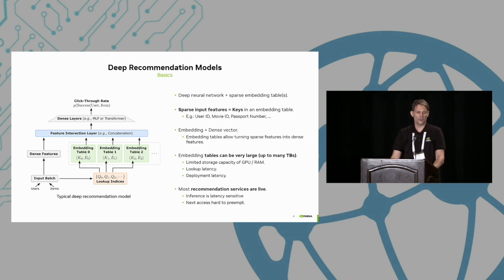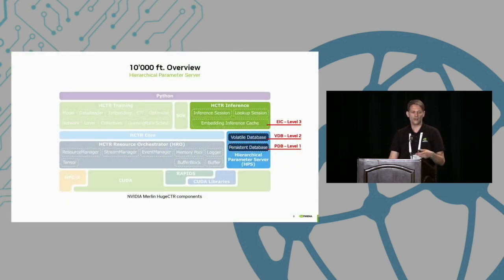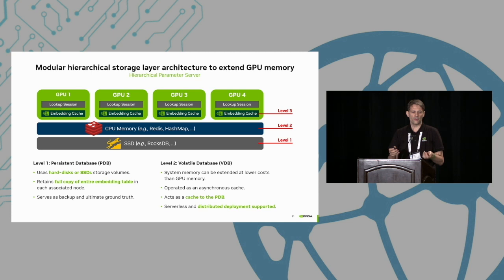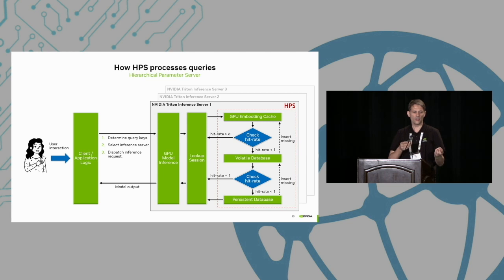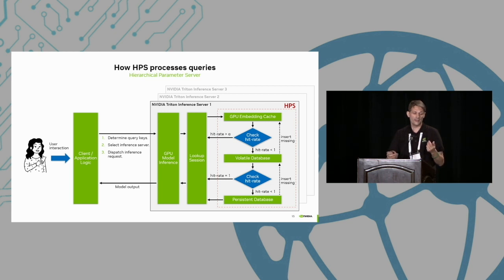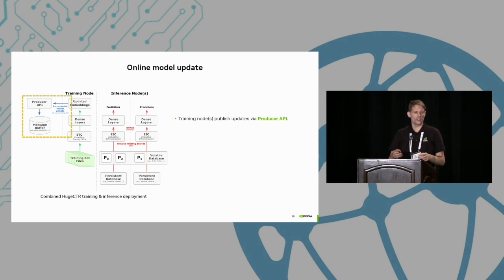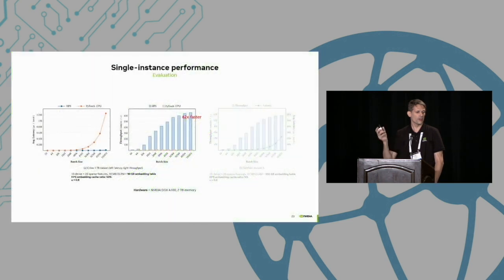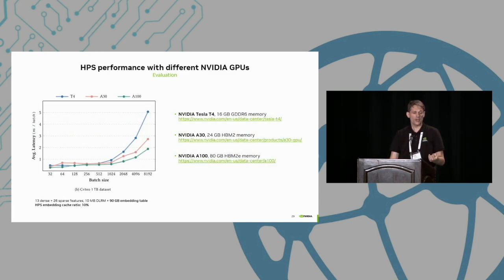Session 9: A GPU specialized Inference Parameter Server for Large Scale Deep Recommendation Models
RecSys 2022

Recommendation systems are of crucial importance for a variety of modern apps and web services, such as news feeds, social networks, e-commerce, search, etc. To achieve peak prediction accuracy, modern recommendation models combine deep learning with terabyte-scale embedding tables to obtain a fine-grained representation of the underlying data. Traditional inference serving architectures require deploying the whole model to standalone servers, which is infeasible at such massive scale.
In this paper, we provide insights into the intriguing and challenging inference domain of online recommendation systems. We propose the HugeCTR Hierarchical Parameter Server (HPS), an industry-leading distributed recommendation inference framework, that combines a high-performance GPU embedding cache with an hierarchical storage architecture, to realize low-latency retrieval of embeddings for online model inference tasks. Among other things, our HPS features (1) a redundant hierarchical storage system, (2) a novel high-bandwidth cache to accelerate parallel embedding lookup on NVIDIA GPUs, (3) online training support and (4) light-weight APIs for integration into existing large-scale recommendation workflows. To demonstrate the capabilities of HPS, we conducted extensive studies by using both synthetically engineered and public datasets. We show that HPS can dramatically reduce the end-to-end inference latency, achieving 5~62x speedup (depending on the batch size) for popular recommendation models over CPU baseline implementations. Through multi-GPU concurrent deployment, HPS can greatly increase the inference QPS.